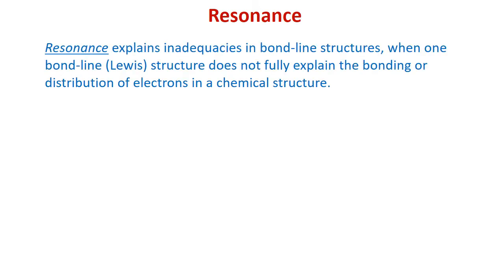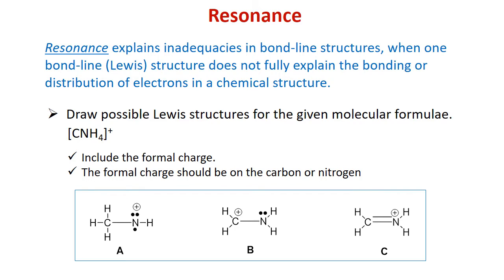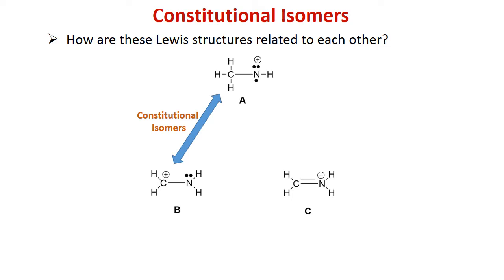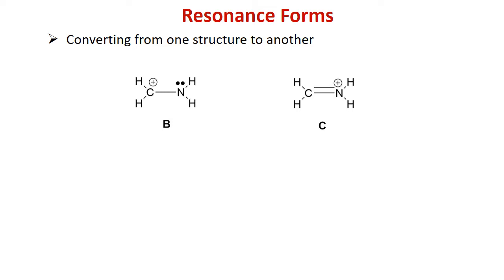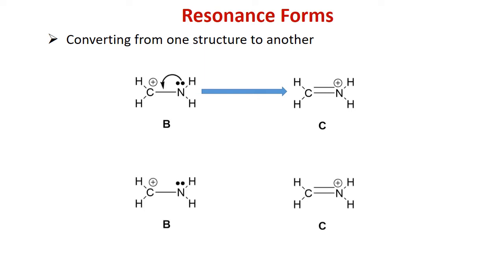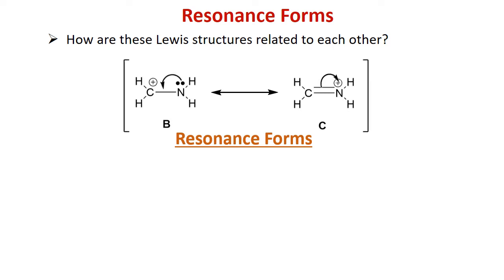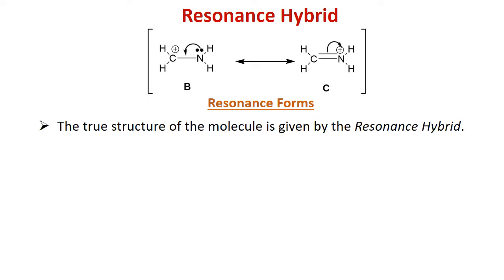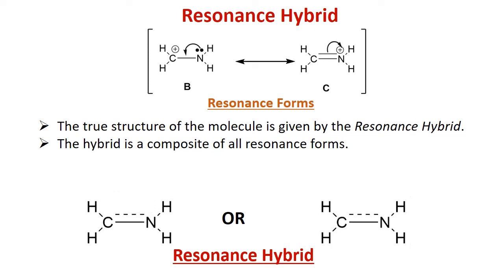Resonance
An introduction to the concept of Resonance.